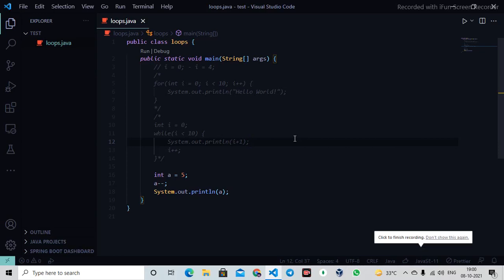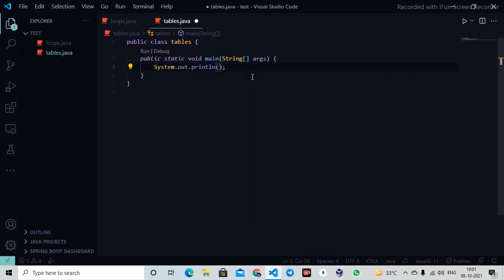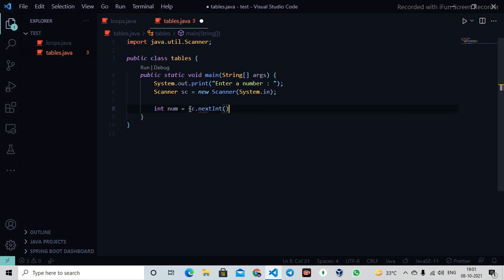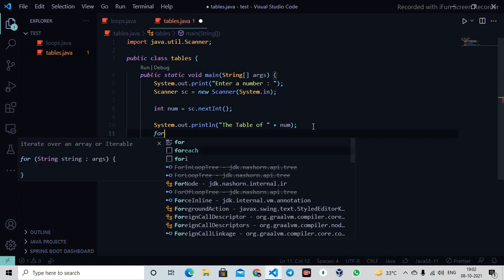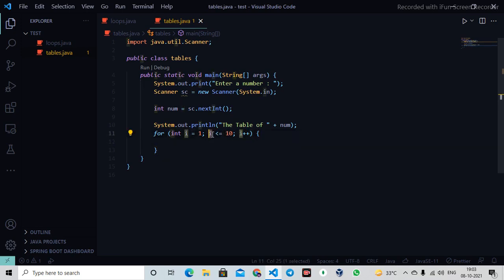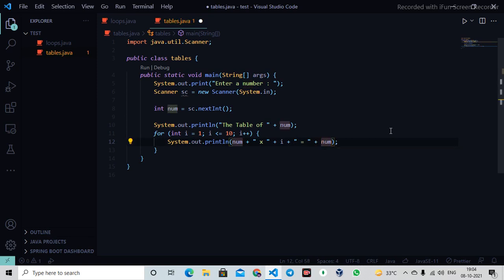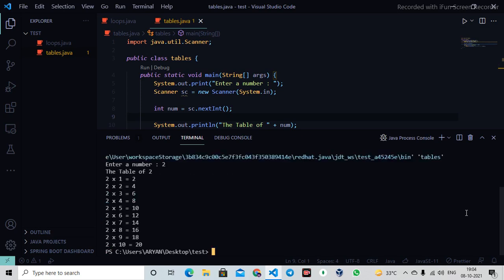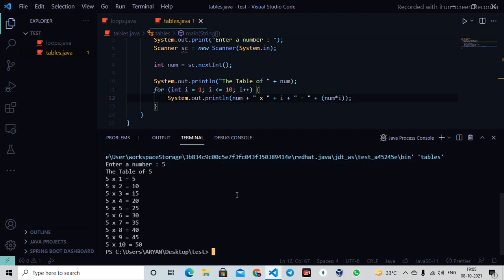Print Tables Using Loops in Java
This video will help you understand About Loops in Detail.